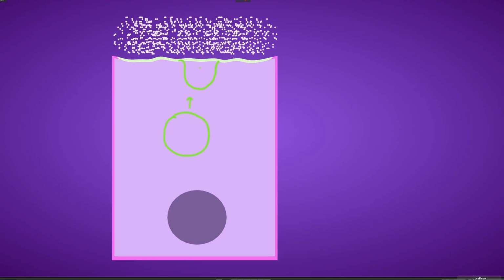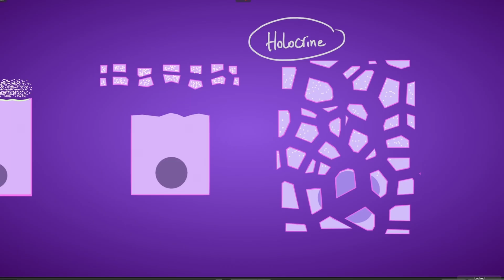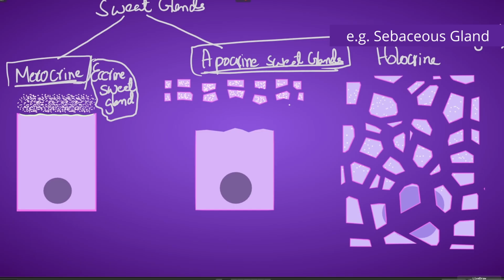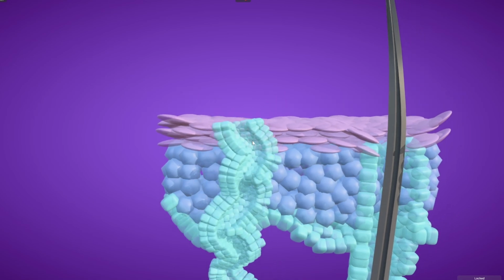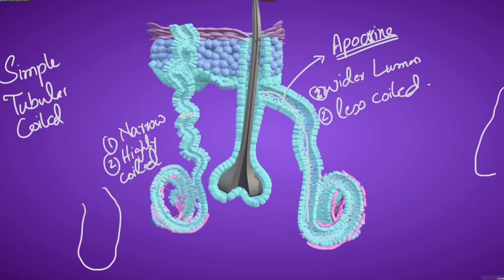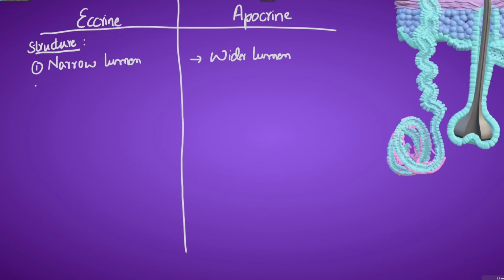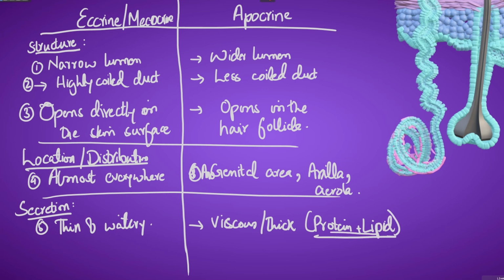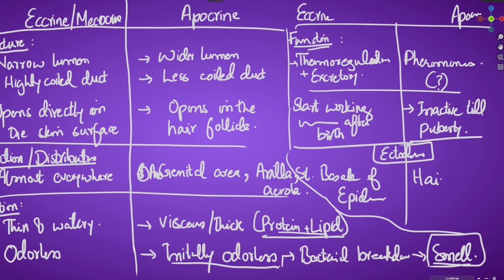3D Sweat Glands Embryology - Modes of Secretion of the Glands - Eccrine vs Apocrine Sweat Glands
Hello, I am Dr. Aizaz from MedicoVisual.com. In this highly visual 3D lecture, we explore the development of the sweat glands and the key concepts that make their differences easy to understand.

We begin with a concise, concept-oriented review of the modes of secretion in glands:

-    Merocrine secretion: secretory products are packaged by the Golgi into membrane-bound vesicles. These vesicles migrate to the cell membrane and release their contents by exocytosis. No part of the cell is lost.
-    Apocrine secretion: secretory products are interspersed in the apical cytoplasm. The apical “cap” buds off (decapitation), is lost, and later repaired; the cell does not die.
-    Holocrine secretion: secretory products fill the cell, the entire cell disintegrates, and its fragments act as the secretion. This involves sacrifice of the whole cell; the sebaceous gland is the classical example. Note that, according to some authors, secretory products may be membrane-bound even in apocrine/holocrine cells, though typically they are not.

Why this matters for sweat glands: we classically recognize two types—eccrine (the merocrine type) and apocrine sweat glands. Eccrine sweat glands do use merocrine secretion. Historically, apocrine sweat glands were thought to use apocrine secretion, but current understanding is that they also release their products via the merocrine mode. The nomenclature “apocrine sweat gland” persists as a historical misnomer, and the point remains slightly controversial among authors.

Embryology of eccrine (merocrine) sweat glands:

-   Origin: ectoderm. The epidermis is ectodermal; specifically, a solid ectodermal bud arises from the stratum basale.
-   A solid cord forms and coils into a gland. Centrally, cells undergo programmed cell death (apoptosis) to establish a lumen.
-    Peripheral cells differentiate into myoepithelial cells with long processes that help squeeze secretions outward. Importantly, these myoepithelial cells arise from the same ectodermal bud, not from surrounding mesenchyme.
-    The duct epithelium becomes a double-layered cuboidal epithelium.
-    To reach the surface, another bud from the stratum basale grows upward; some cells in its path die or relocate laterally, creating space for a spiraling duct that opens onto the skin surface as a pore. Eccrine glands thus pour their secretion directly onto the skin.

Embryology of apocrine sweat glands:

-    Origin: ectoderm-derived hair follicle epithelium (not directly from the stratum basale of the interfollicular epidermis).
-    A similar solid outgrowth forms, coils, undergoes central apoptosis to create a lumen, and develops myoepithelial cells.
-    Typically opens into the hair follicle within the pilosebaceous canal. Exceptionally, when no hair follicle is present, an apocrine gland may open directly onto the skin surface.

Structural organization and key differences:

-    Both are simple tubular coiled glands; mostly unbranched. Apocrine glands may sometimes be branched.
-    Lumen: eccrine have a narrow lumen; apocrine have a wider lumen.
-    Duct shape: eccrine ducts are highly coiled; apocrine ducts are relatively less coiled/less tortuous.
-    Opening: eccrine open directly onto the skin surface; apocrine usually open into the pilosebaceous canal.

Distribution:

 -   Eccrine: almost everywhere, with high density on palms and soles.
-    Apocrine: localized—axilla, anogenital region, and areola of the breast (main sites highlighted).

Nature of secretions and odor:

-    Eccrine: thin, watery, hypotonic filtrate of blood with some salts; also carries small amounts of urea and ammonia. Typically lacks proteins and lipids.
-    Apocrine: hypotonic base but thick/viscous due to proteins and lipids. Initially odorless; bacterial breakdown of lipids later produces smell.

Functions and activation:

-    Eccrine: thermoregulation (cooling via sweating) and a minor excretory role (e.g., urea, ammonia, some salts).
-    Apocrine: release pheromones in animals; in humans, the exact function is not well understood, and the odor generally does not attract the opposite gender.
-    Onset: eccrine begin functioning immediately after birth; apocrine remain inactive until puberty, then become active under the influence of sex hormones in both genders.

Summary of origin:

-    Both eccrine and apocrine sweat glands (including their myoepithelial cells) are derived from ectoderm—eccrine from the stratum basale of the epidermis and apocrine from the epithelium of the hair follicle.